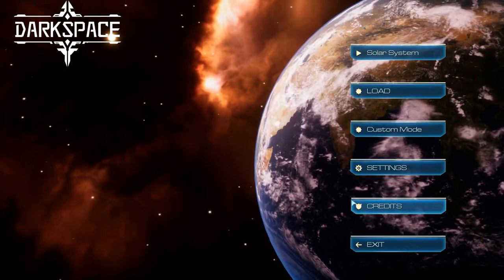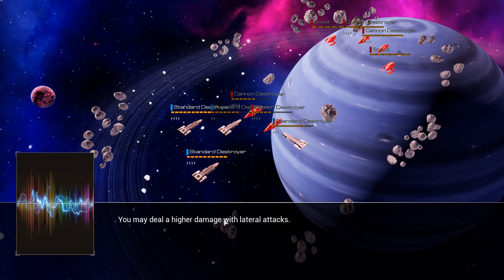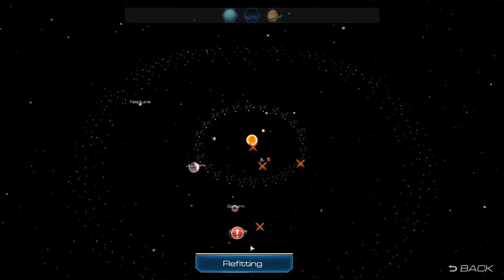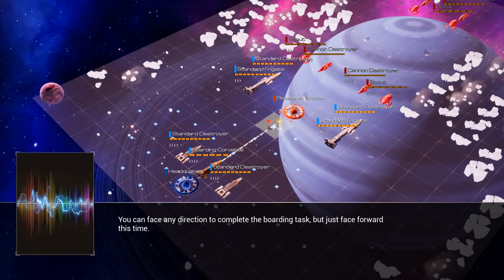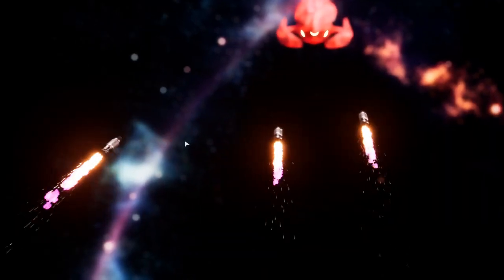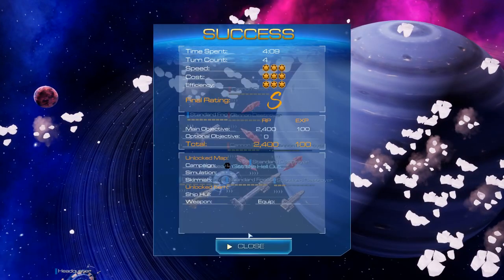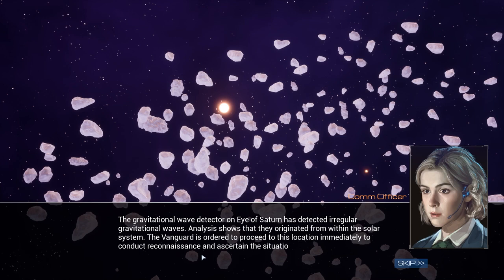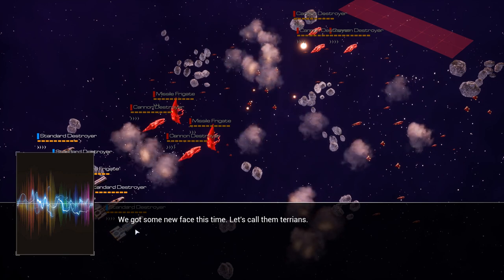DarkSpace - INTRODUCTION - Let's Play, Gameplay Ep. 1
Join me in my let's play of DarkSpace, where we take control of spaceships and try to kill our alien enemies.

Big thank you to the developer for giving me a key to Dark Space.

About Dark Space:
DarkSpace is an old school turn-based tactics game in space with fully customizable ship refitting system, to let players experiment and define the unit's key stats and functionality. Your ship design will give you much more strategy options that you can only imagine but never try before.